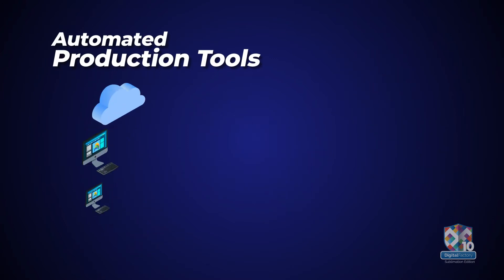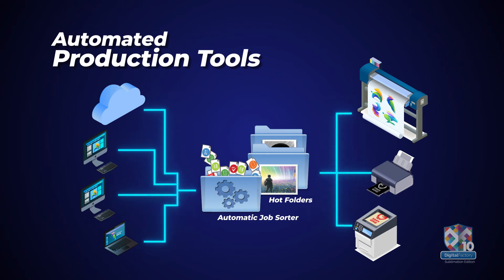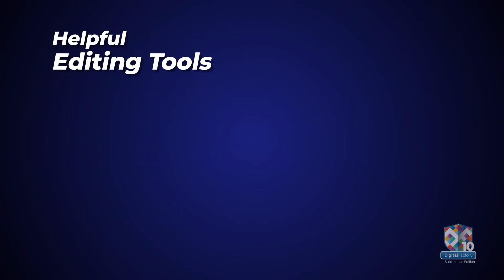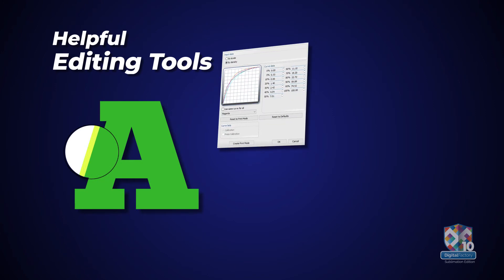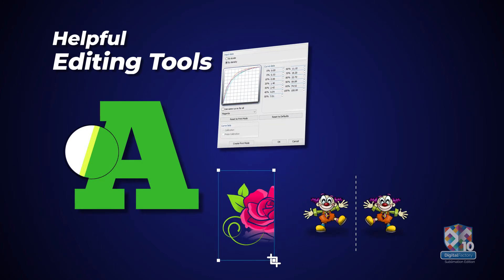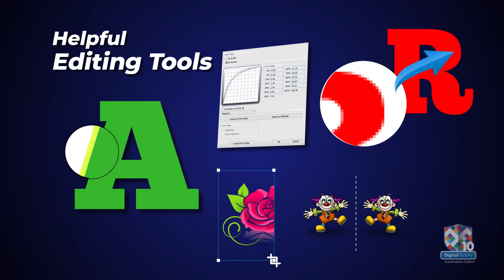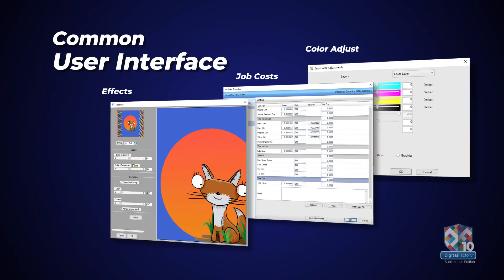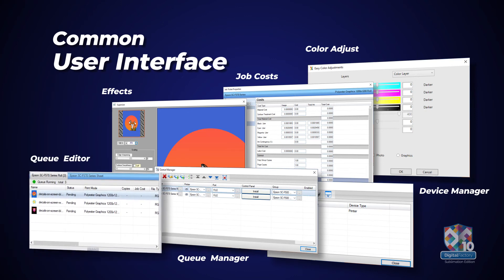Digital Factory v10 Sublimation - Maximize your sublimation production workflow!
See what powerful production features you can unlock with Digital Factory v10 Sublimation Edition from CADlink Technology.